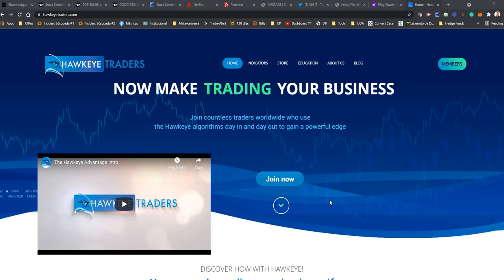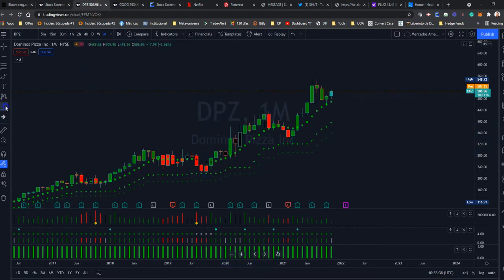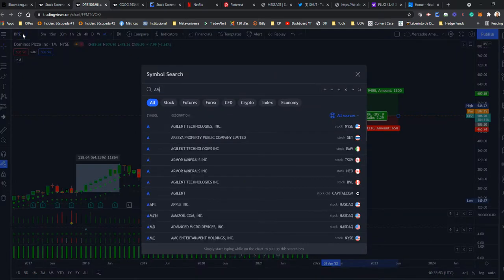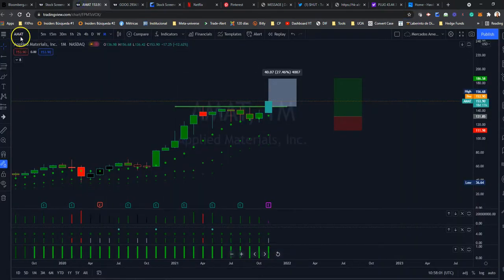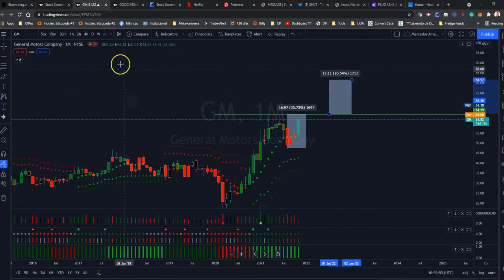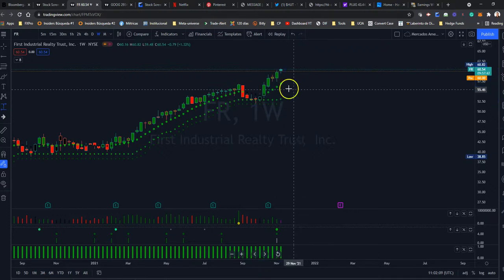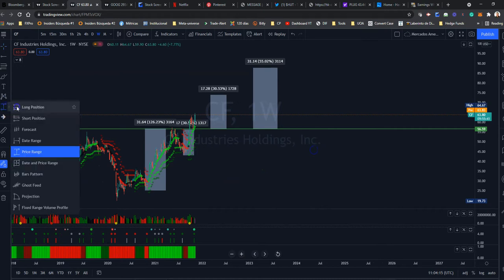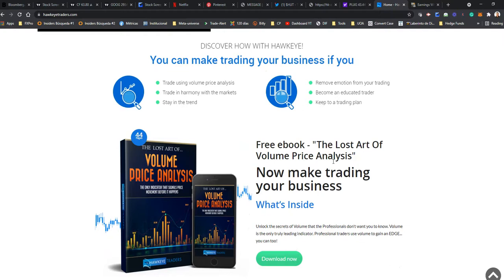Hawkeye Scanner 18 | Let's follow Bill Ackman; CF Industries